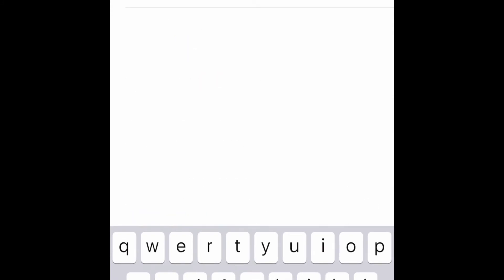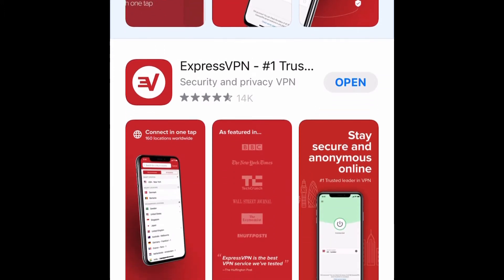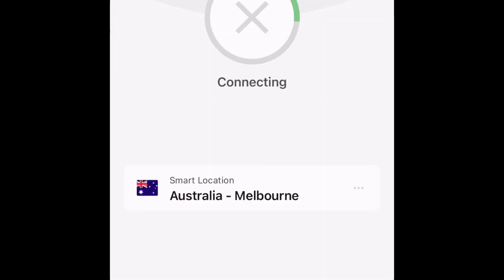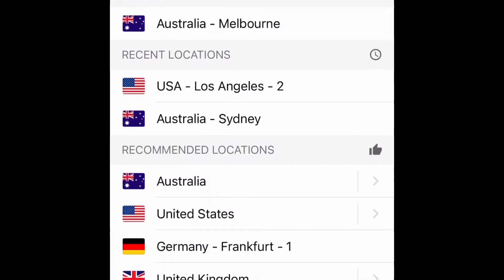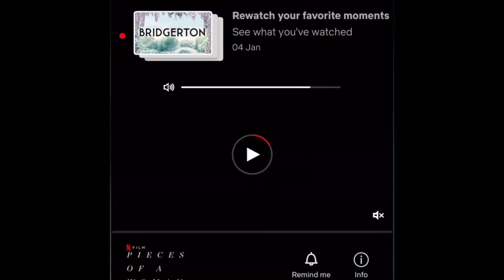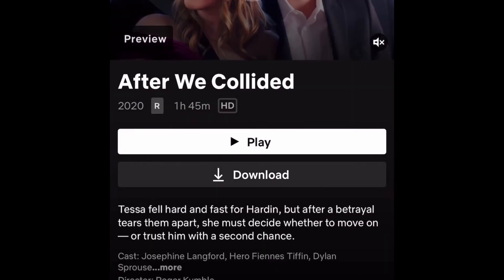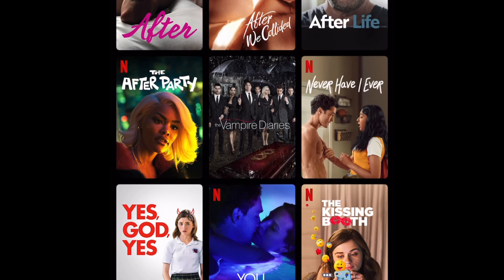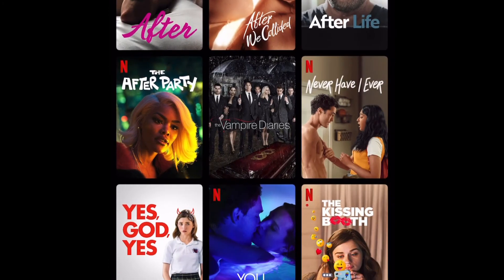How to use VPN express to watch netflix!